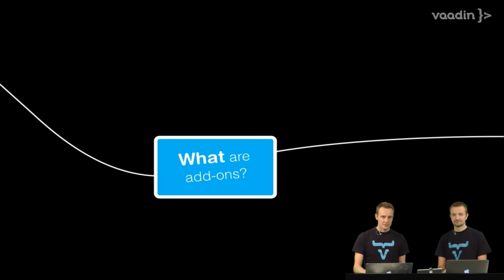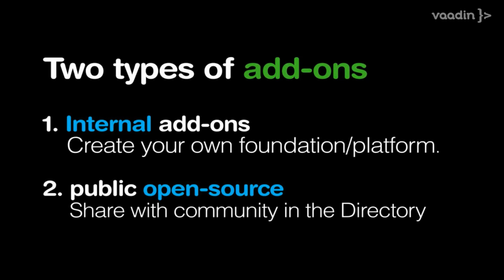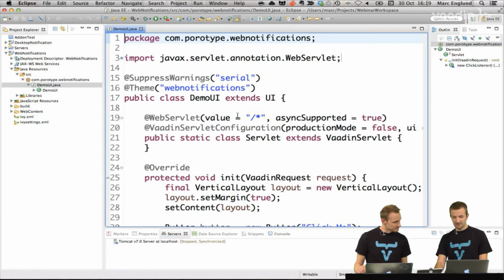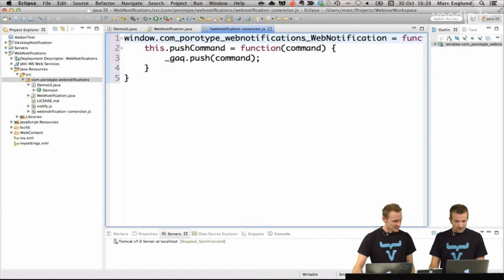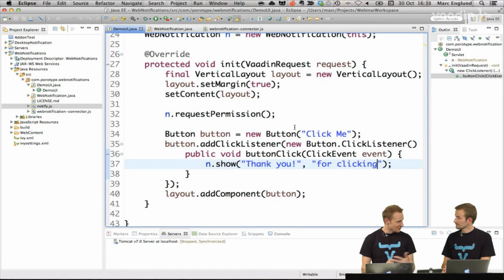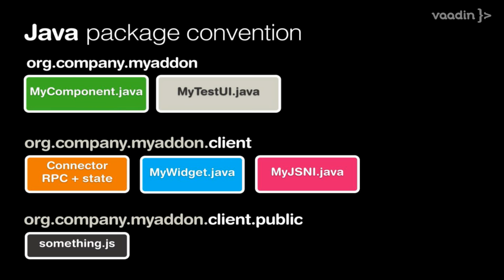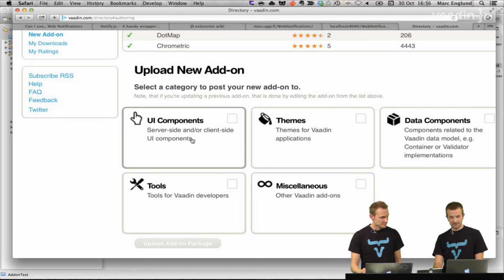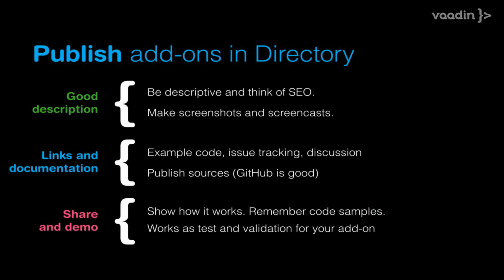Creating Vaadin Add-ons Webinar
Join Marc Englund and Sami Ekblad from Vaadin on how to create add-ons and leverage existing JavaScript widgets from within Vaadin and re-use existing GWT and JavaScript components.